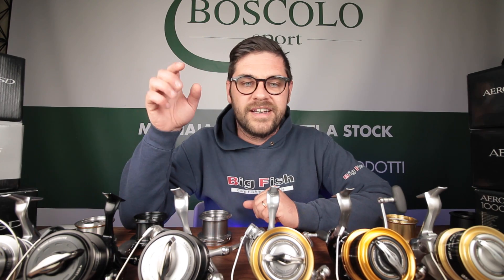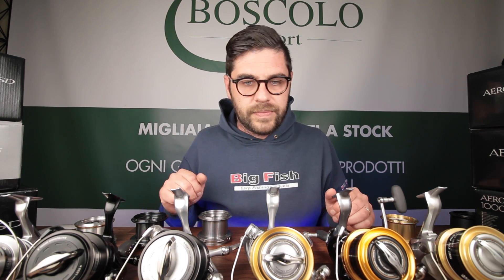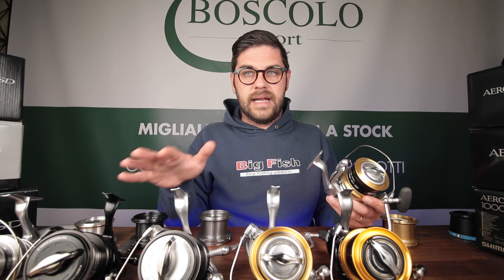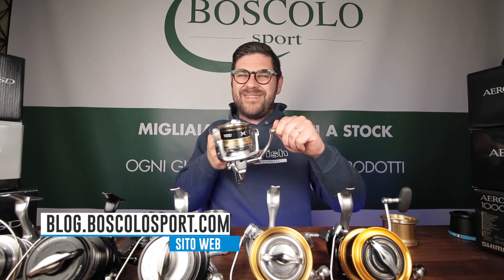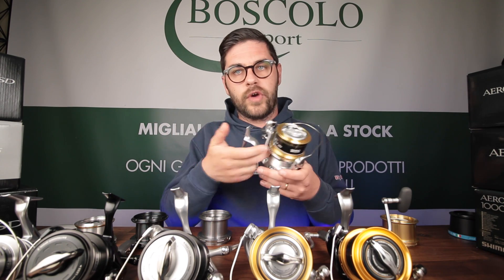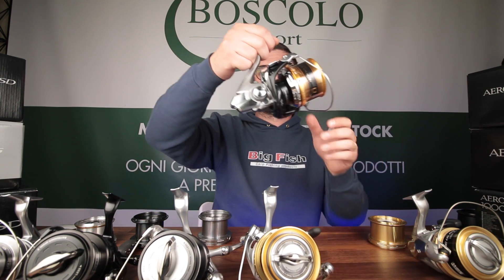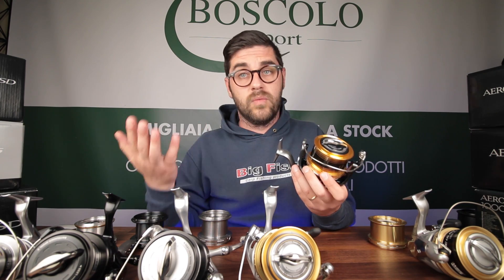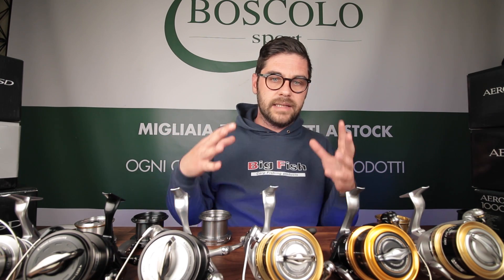😍 Shimano Aero Technium e Super Aero: tutta la gamma passo per passo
Ecco i link a tutti i mulinelli per approfondimento